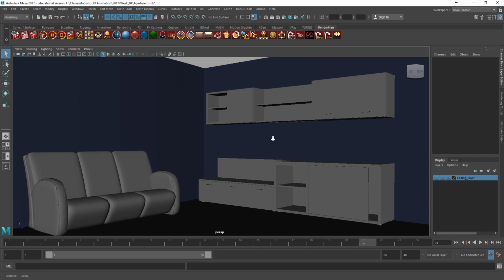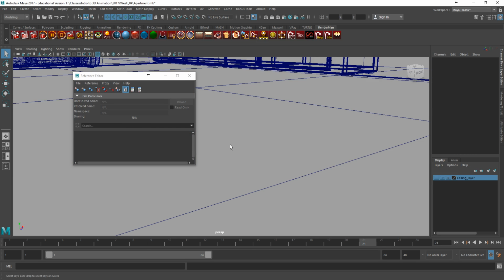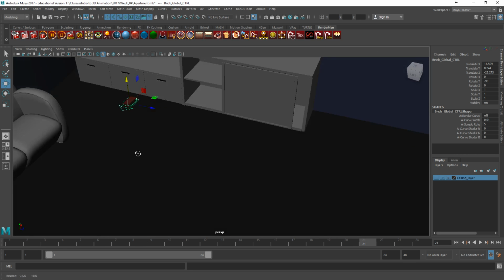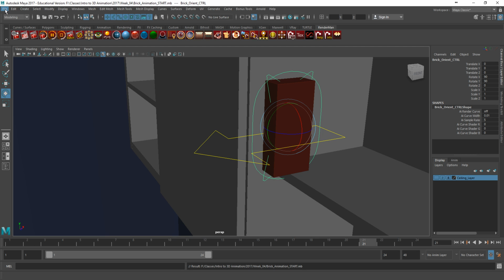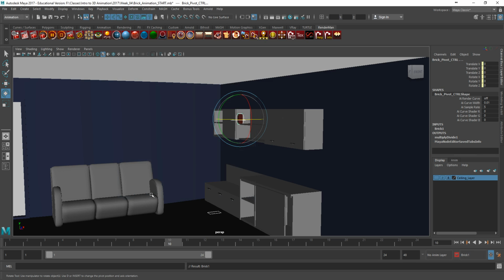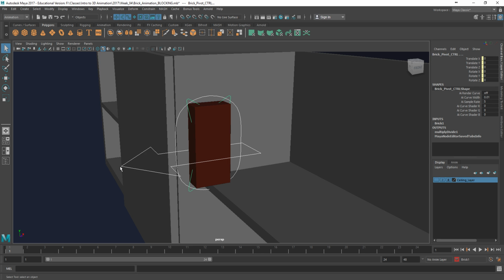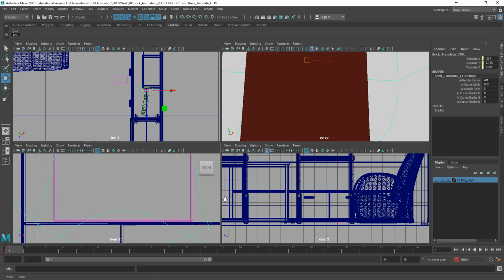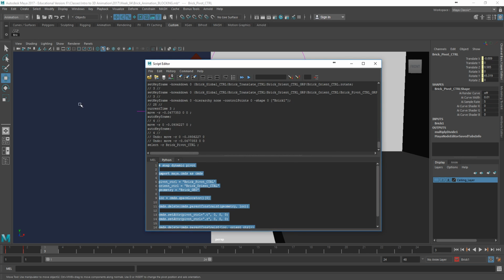2/6 - Blocking the Brick Animation - Part 1